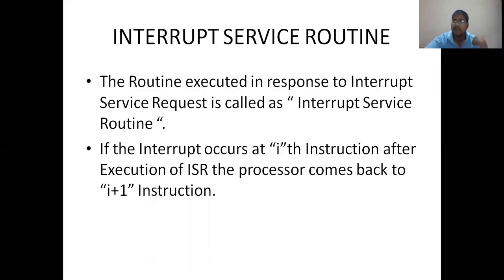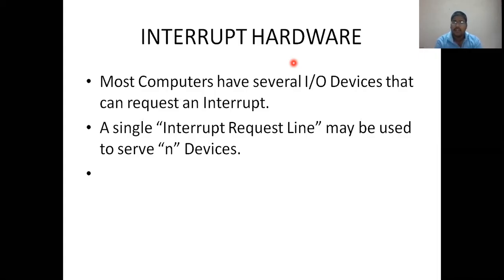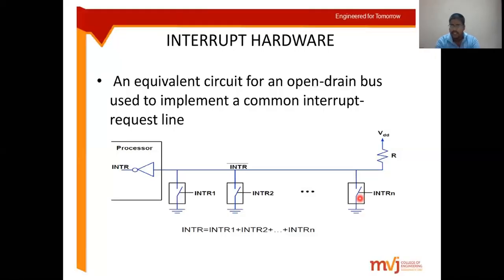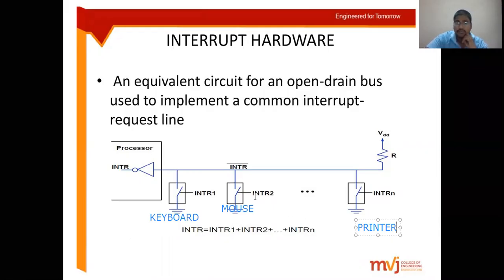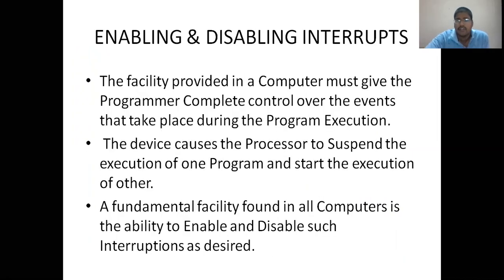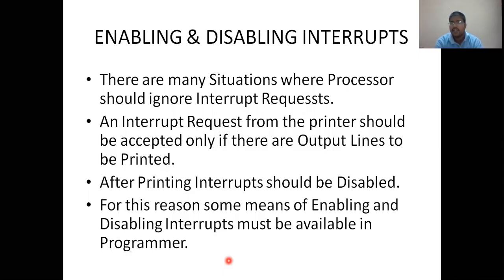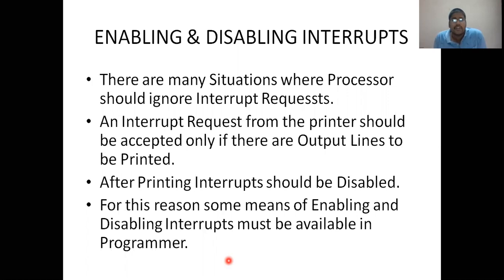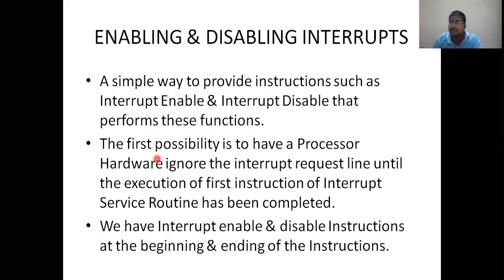CAO 29 : INTERRUPT HARDWARE , ENABLING & DISABLING INTERRUPT, INTERRUPT SERVICE ROUTINE CONCEPT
INTERRUPT HARDWARE
ENABLING INTERRUPTS
DISABLING INTERRUPTS
INTERRUPT SERVICE ROUTINE (ISR ) CONCEPT